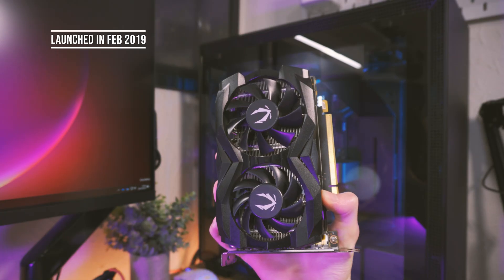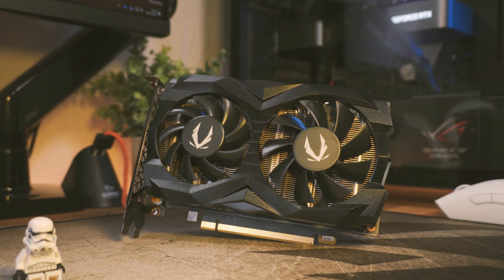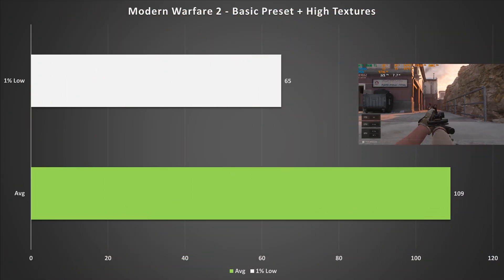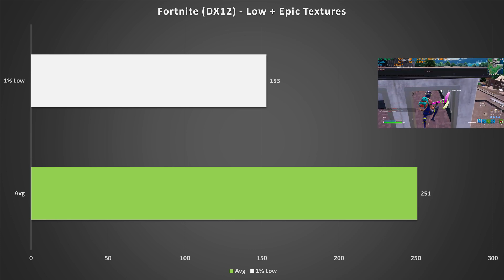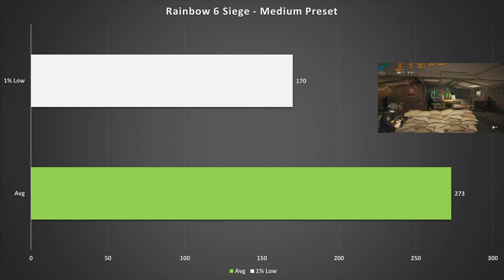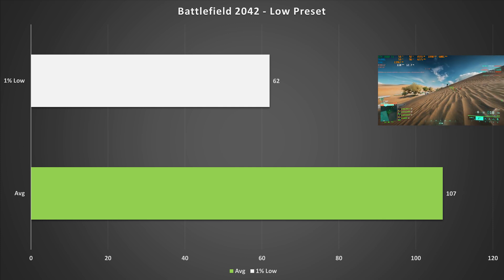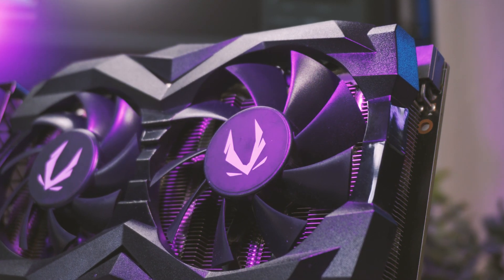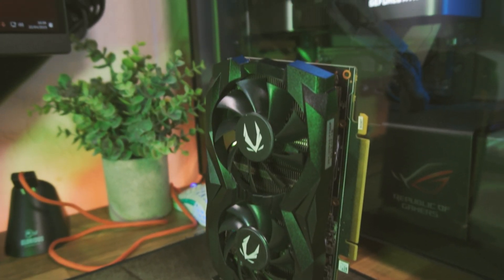Is the GTX 1660 Ti Still Good in 2023?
Nvidia's GTX 1660 Ti is one of the last GTX GPUs. Launching in February 2019, it was very popular amongst 1080p gamers and streamers. So, let's take a look at how well it performs in 2023!

Testing System Specs:
AMD Ryzen 5 5600G
Patriot Viper 16GB 3600MHz CL17
1TB Sabrent Rocket Gen 3 NVMe SSD
512GB XPG Gen 3 NVME
ASUS Strix B550-F
Corsair CX650-F RGB
Open air case